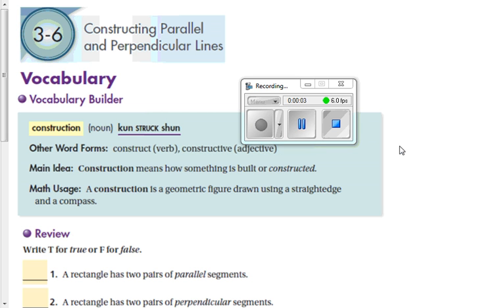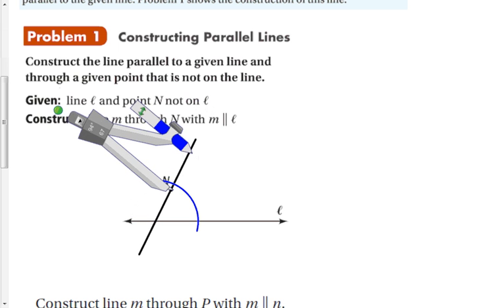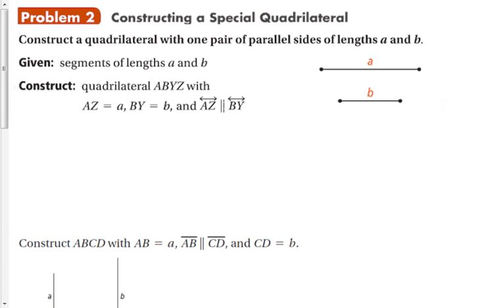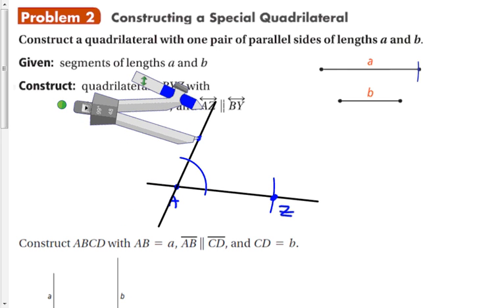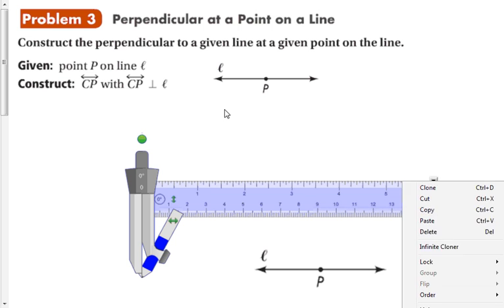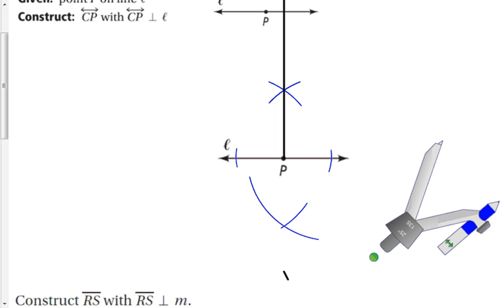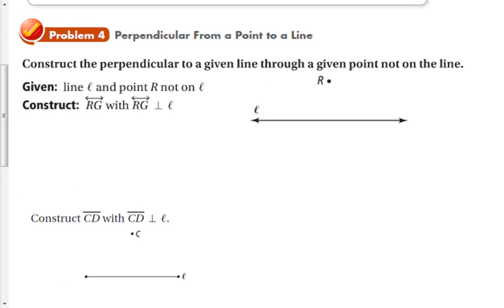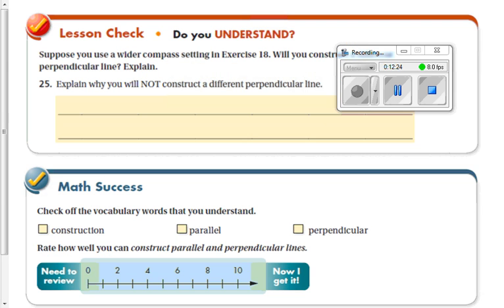Lesson 3 6